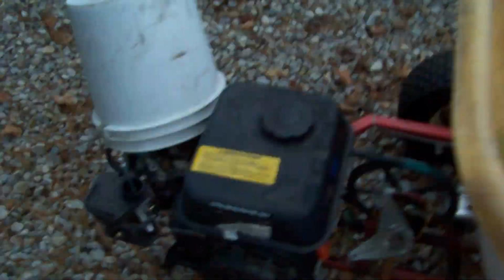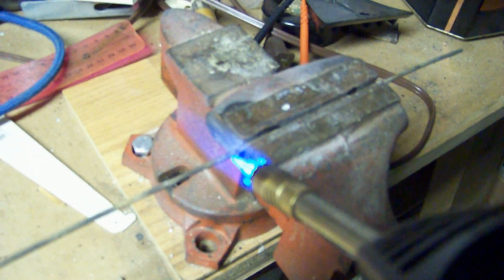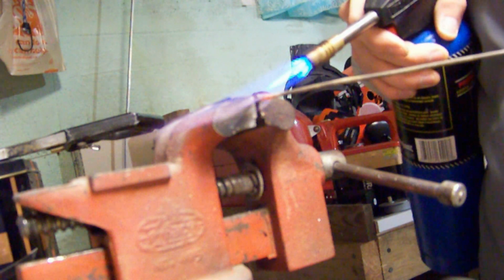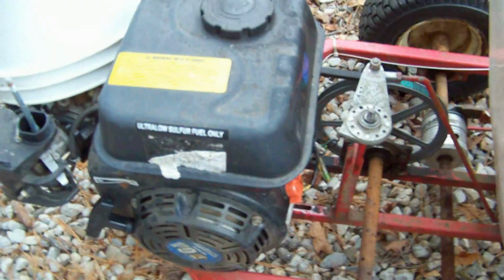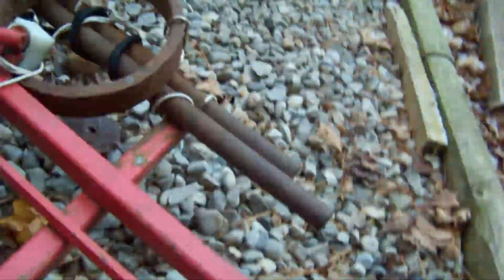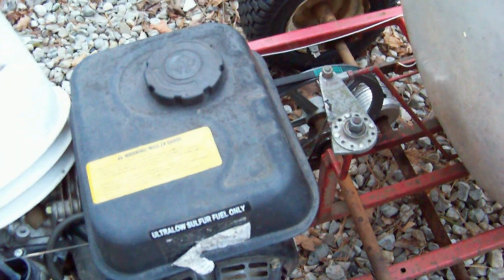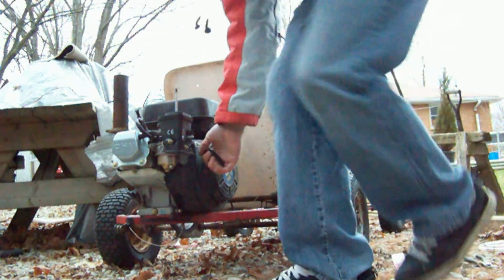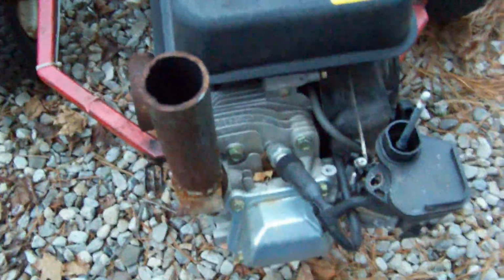homemade go kart fix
replacing the old throttle wire on the go kart with a brand new one!